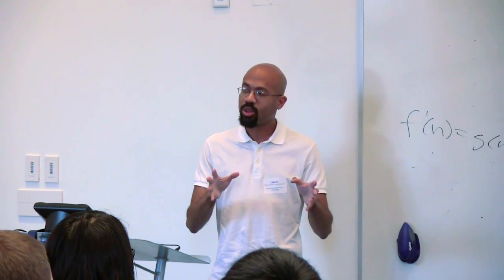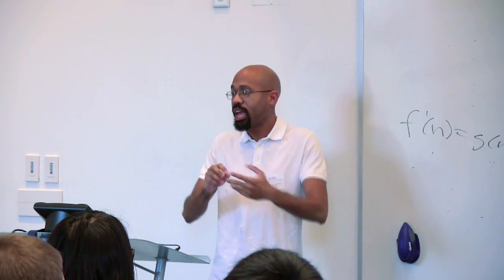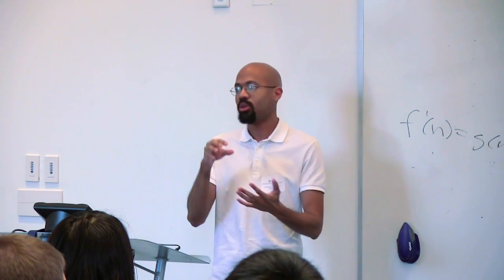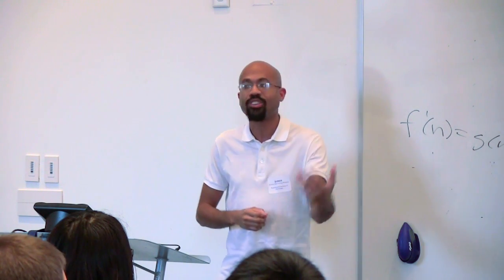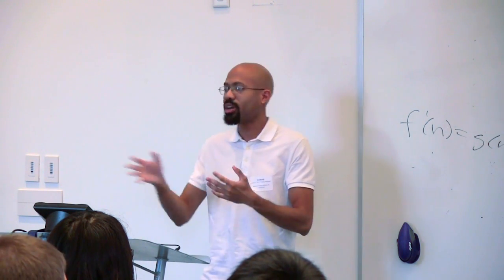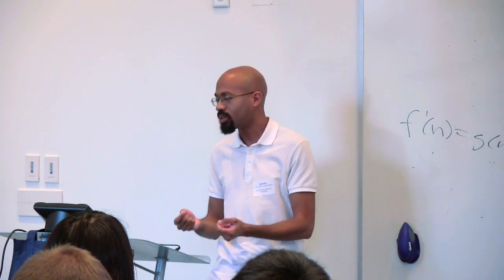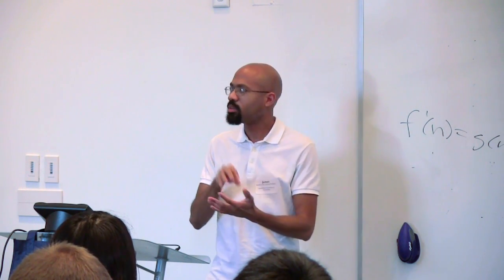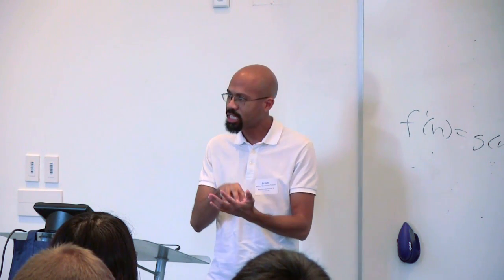James Mickens - Distributed Systems @ Explore Grad Studies in CSE Workshop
MIT Prof. James Mickens speaks about his research in distributed systems at the Explore Graduate Studies in Computer Science and Engineering Workshop.